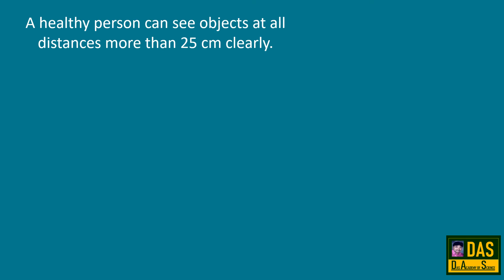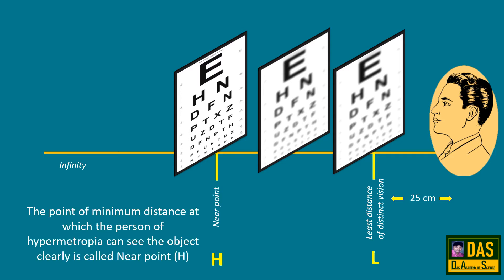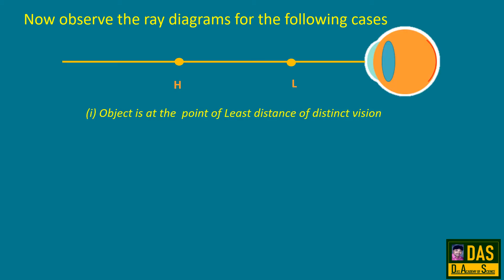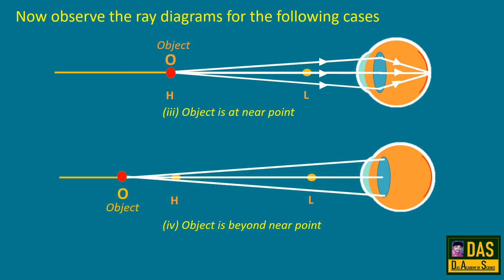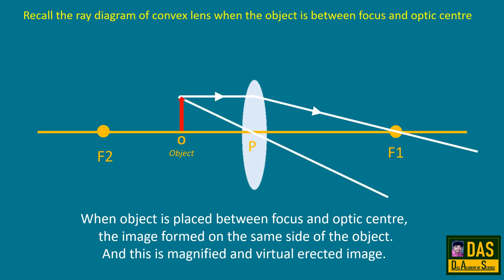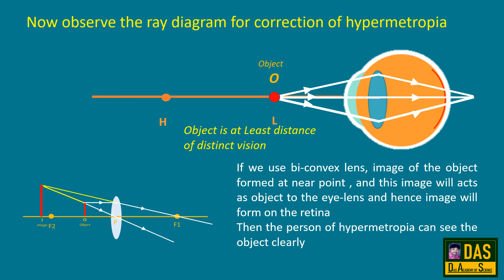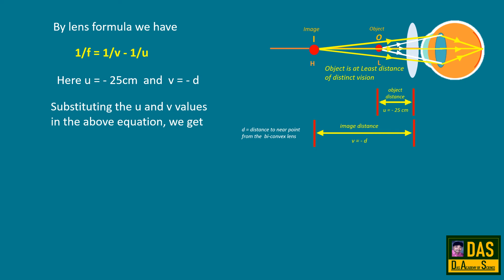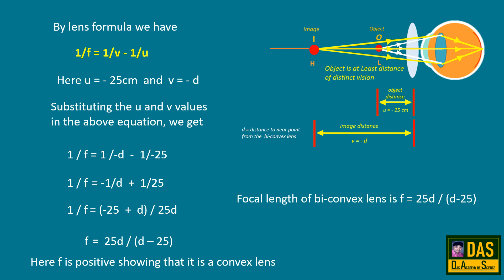Hypermetropia and its correction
DAS ACADEMY OF SCIENCE - AP State Board - 10th - Human eye and colourful world - Vision defects -  Hypermetropia  - (i) What is hypermetropia (ii) Reason for hypermetropia (iii) Correction (iv) Focal length of the convex lens used to correct hypermetropia